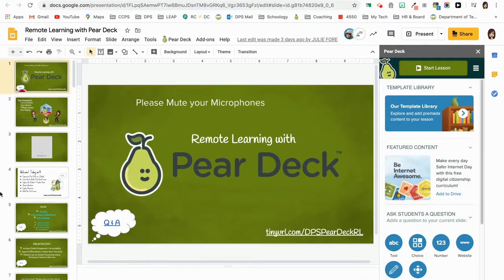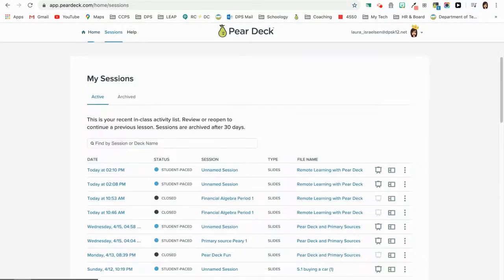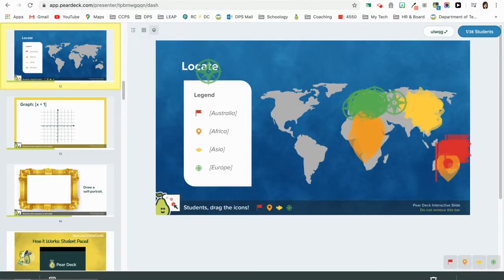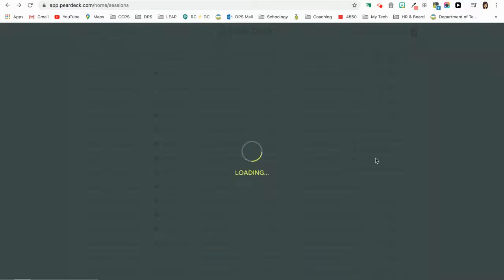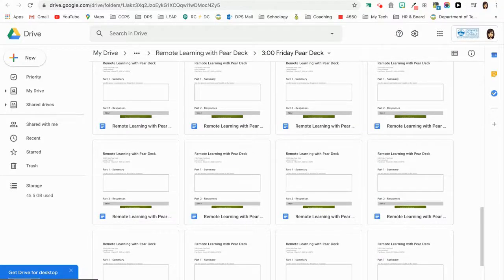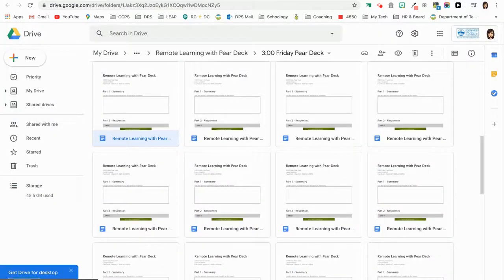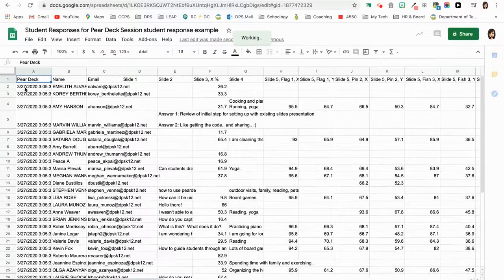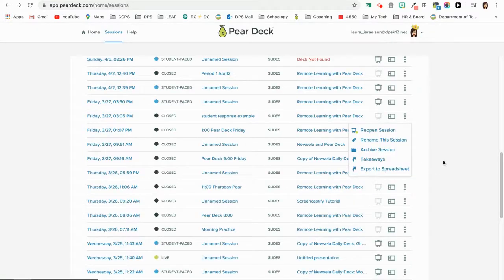Pear Deck - Where's My Data?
Where is the data from my completed Pear Deck. Also how to use it for DDI and give feedback.